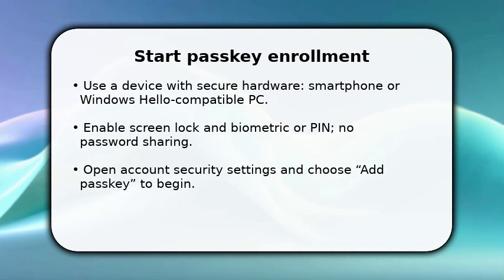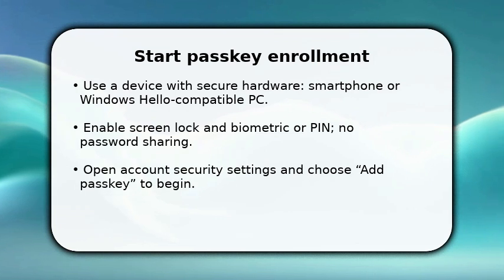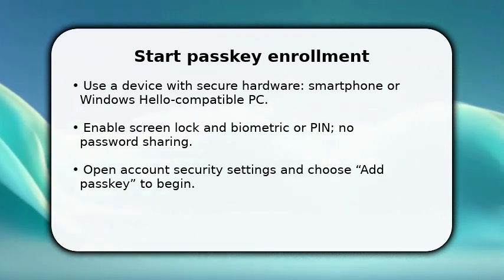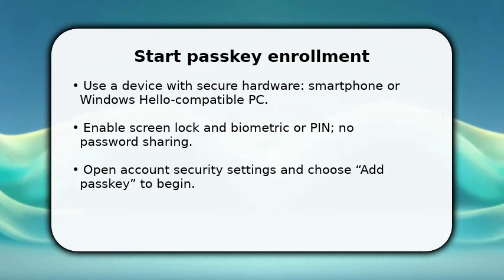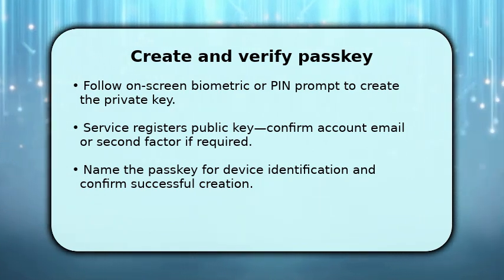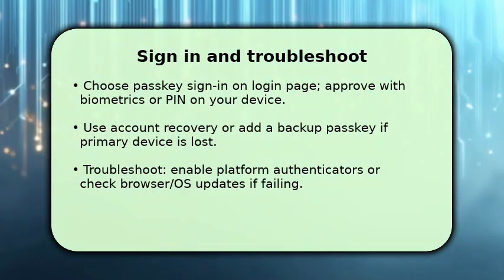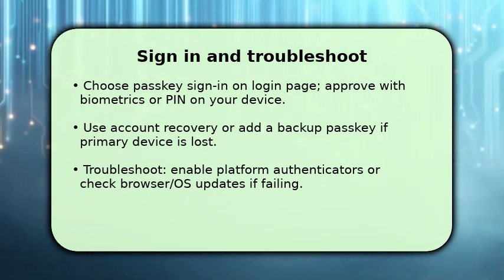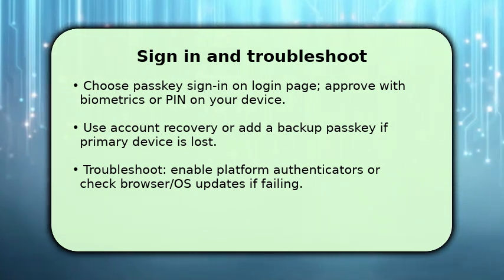How to Use Passkey to Log in (only Way)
How to Use Passkey to Log in (only Way) | 🔒 Surfshark VPN Deal — Stay private and secure. $1.99/mo + 3 Months Free ▸

Learn the essential steps for logging in securely using a passkey. This video guides you through setting up and entering your unique password, ensuring only authorized access to your accounts.

passkey login, secure account entry, unique password setup, account security guide, login with passcode tutorial, password protection methods, digital identity verification, access control using a key, online safety tips, how-to secure logins, personalized access codes